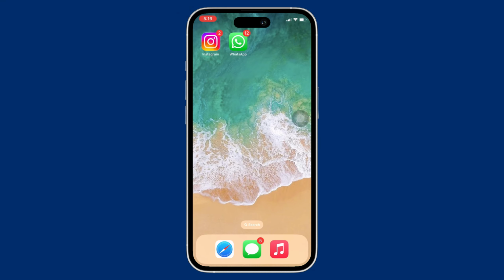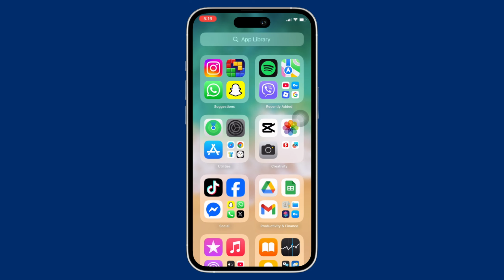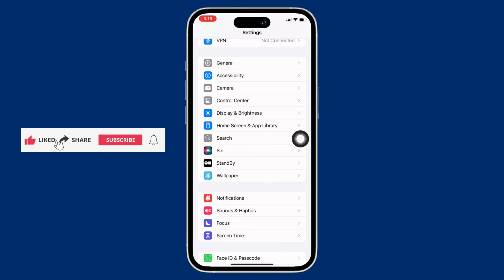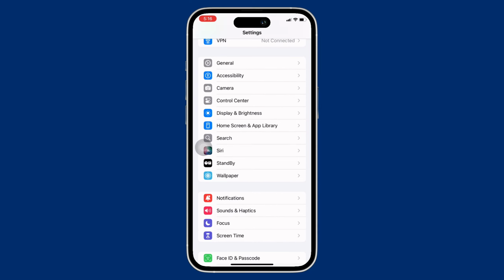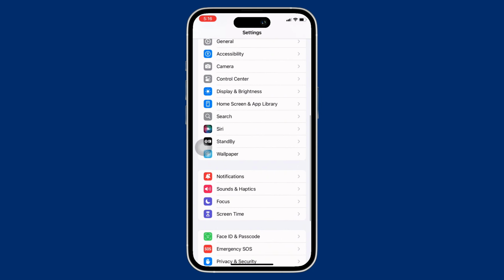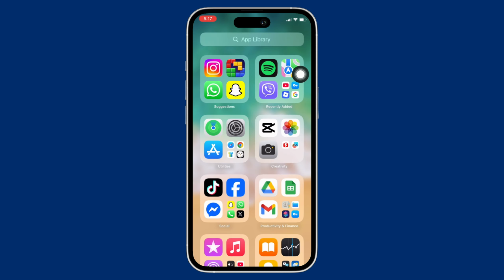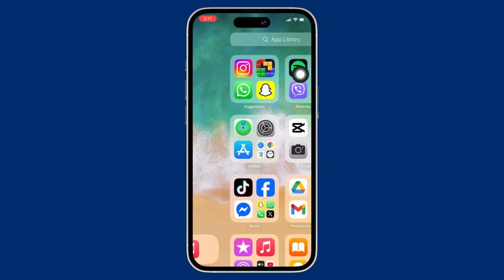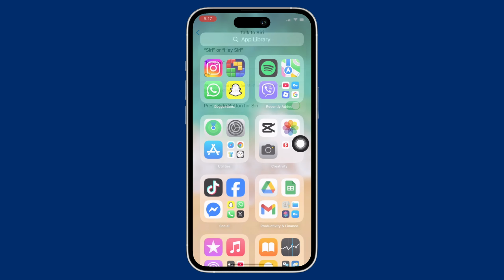How To Lock Screen On iPhone - Full Guide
Want to lock your iPhone screen quickly and correctly? 🔒📱 This full step-by-step guide will show you all the ways to lock the screen on iPhone, including button methods, AssistiveTouch, and auto-lock settings — perfect for beginners and iOS users in 2025.

What You’ll Learn in This Video:
✅ How to lock screen on iPhone using the Side button
✅ How to lock iPhone screen without the Power button
✅ Using AssistiveTouch to lock screen
✅ How to change Auto-Lock timing on iPhone
✅ Tips to protect your privacy and save battery life

Whether your power button isn’t working or you just want to secure your iPhone faster, this tutorial covers every possible method to lock your screen easily.

📌 Chapters:
⏱ 0:00 - Introduction
⏱ 0:10 - How To Lock Screen On iPhone